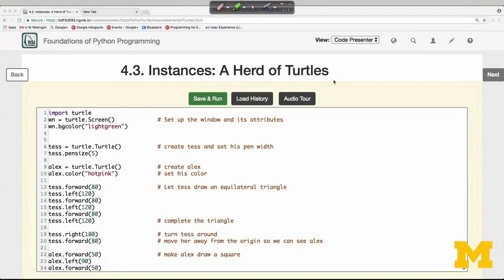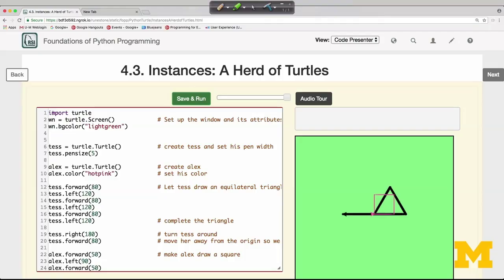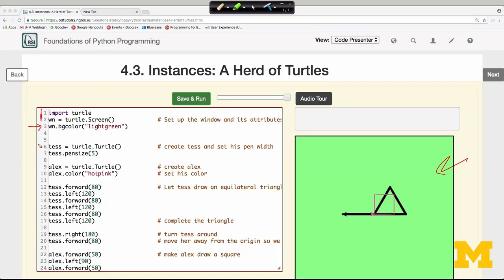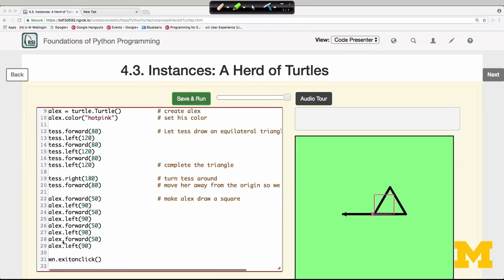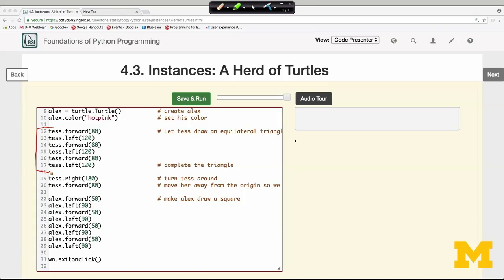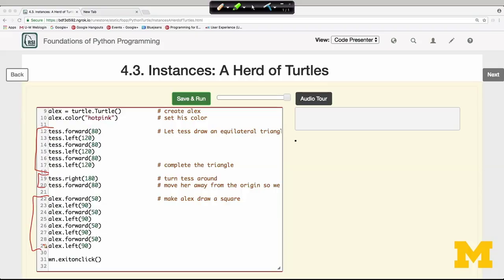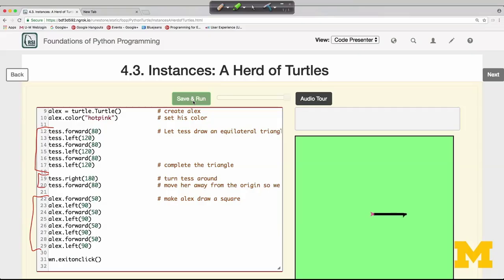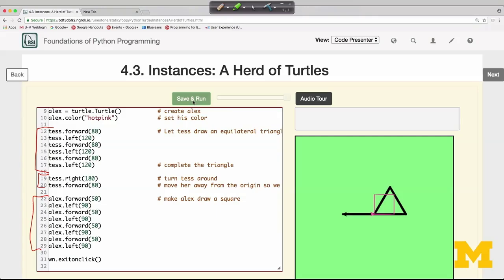Python Turtle Tutorial: How To Program Graphics The Fun Way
Python Turtle graphics makes coding fun and visual for beginners! This tutorial walks you through creating cool designs and animations using Python's built in Turtle module. No prior programming experience needed, just follow along and watch your code come to life on screen. Start your Python journey with graphics that actually look amazing